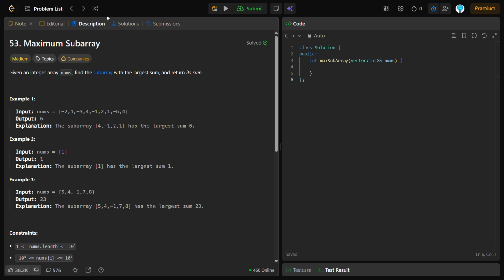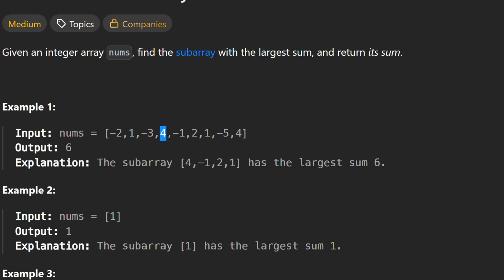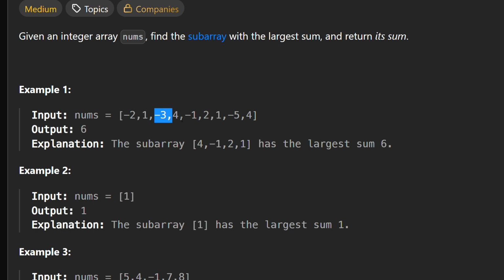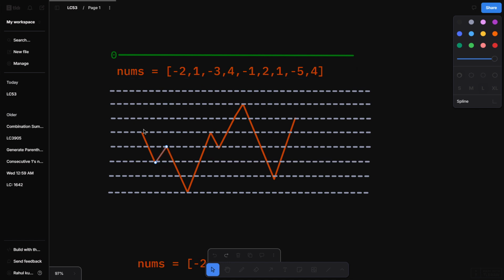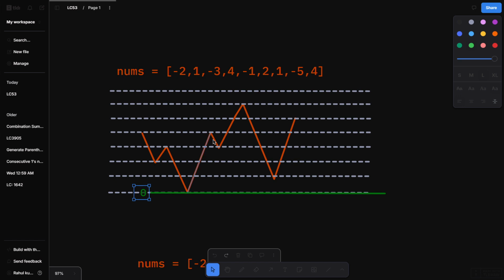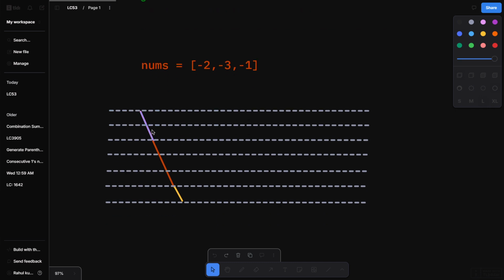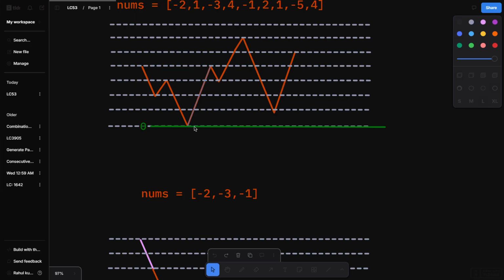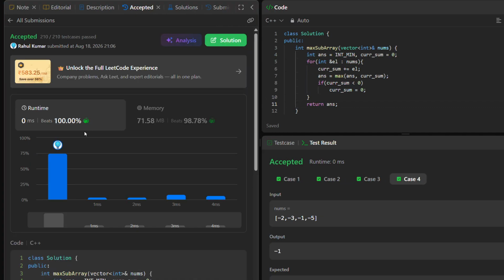Maximum Subarray | LeetCode 53 | Kadane's Algorithm | Rahul